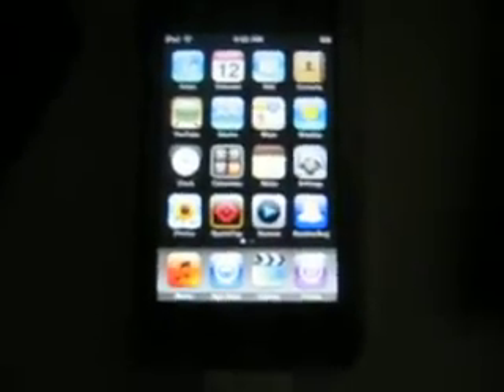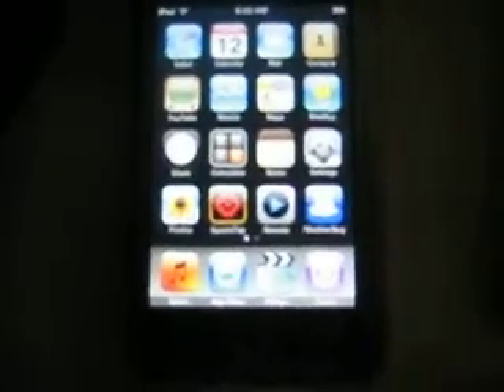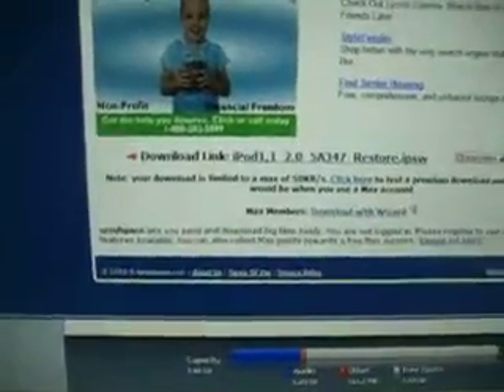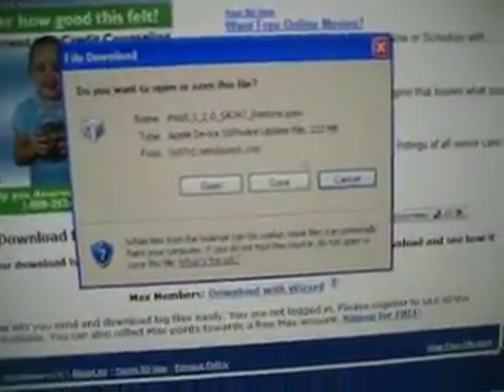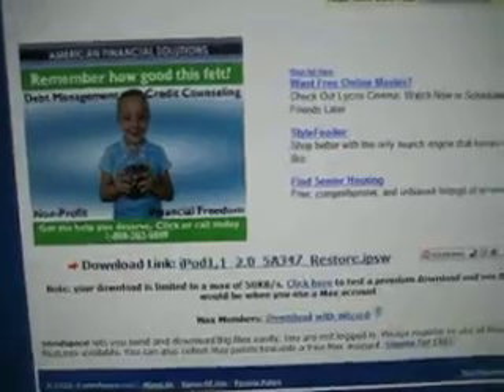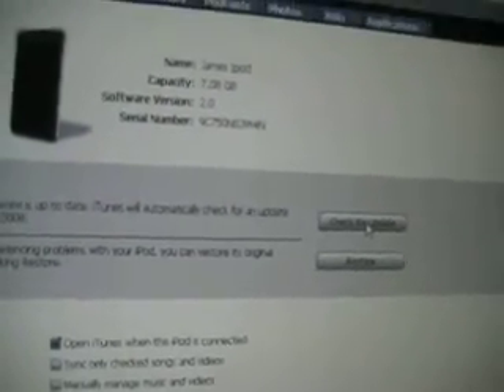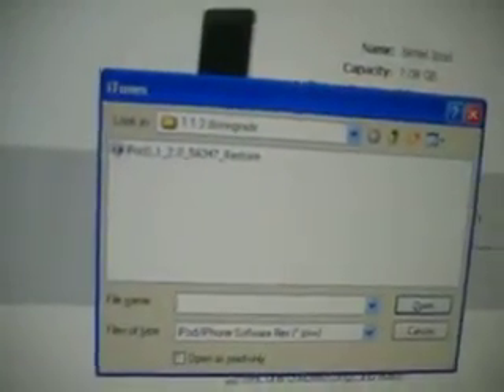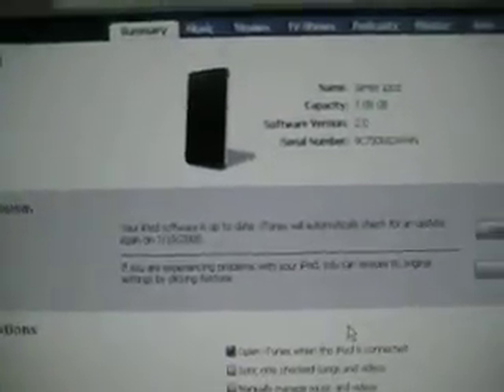How to get Firmware 2.0 on the ipod Touch/Iphone For FREE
2.0 Firmware:(if one doesn't work, try the other)